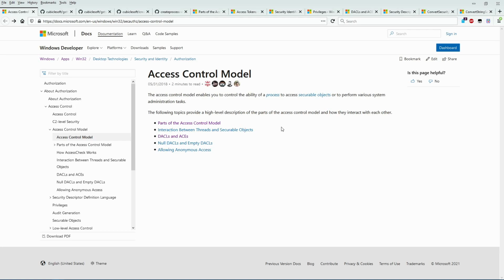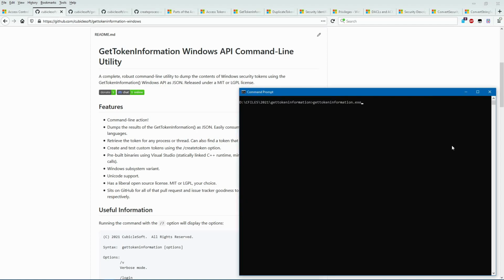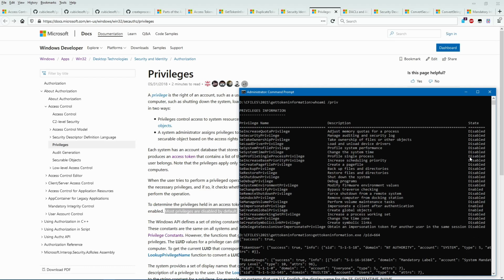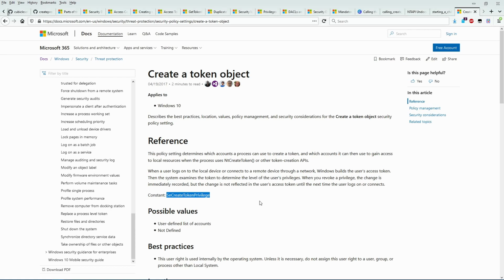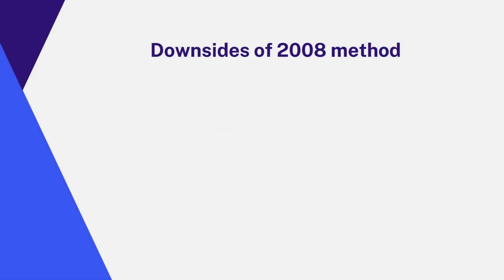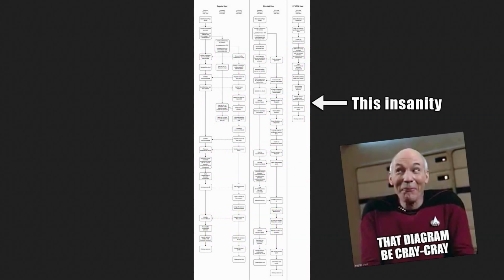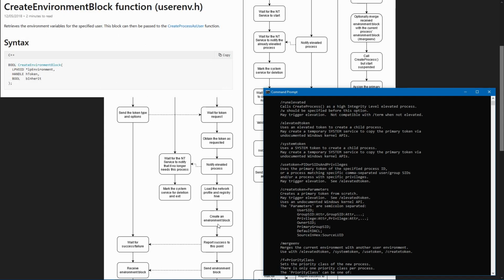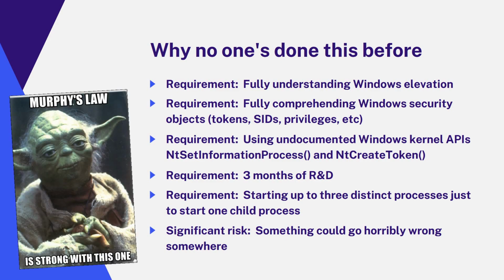Microsoft Windows Security Objects crash course & A brand new way to start executables in Windows!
Learn about how security in the Microsoft Windows OS works under the hood with a high-level overview of Security Tokens (Access Tokens), Security Identifiers (SIDs), Privileges and Rights, and ACLs.  Learn how to access this information with the CubicleSoft GetTokenInformation command-line tool.

7:18 Things start getting weird with more advanced usage of the GetTokenInformation tool.
9:37 There's a bit of history to impart some important pre-requisite knowledge.
11:50 The culmination of all of the previous information/knowledge is used with the CubicleSoft CreateProcess tool to start child processes on Windows in a way that's never been done before.

Even though this video attempts to be accessible to a broader audience than software developers and Windows system administrators, it's fairly difficult to boil down 3 months of extremely technical research and development into a 20 minute video.  Also note that no exploits are being used here.  The mechanisms demonstrated are built into the core design of Microsoft Windows.  Microsoft would probably have to redo the whole Windows security system from the ground-up to eliminate the methods utilized.